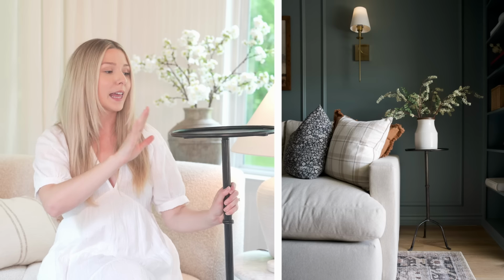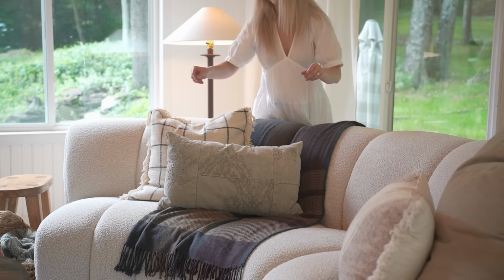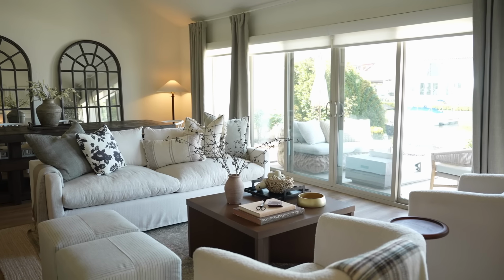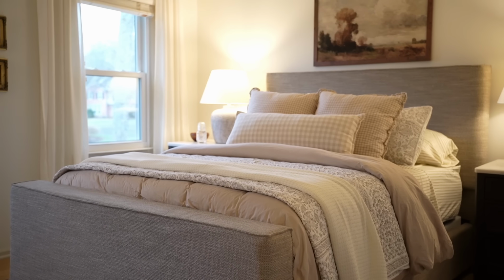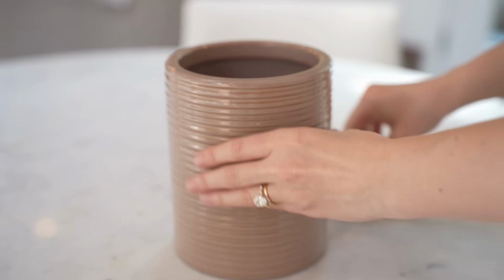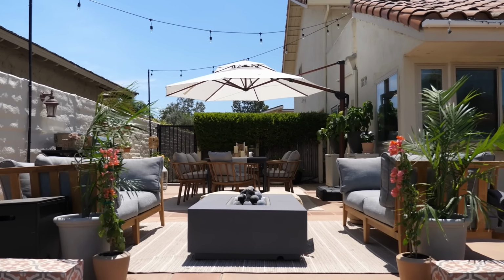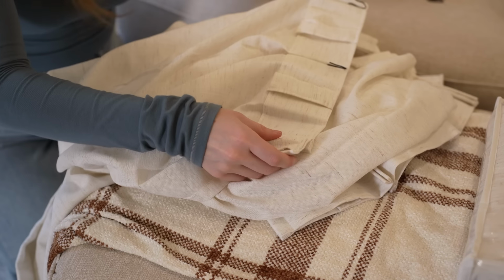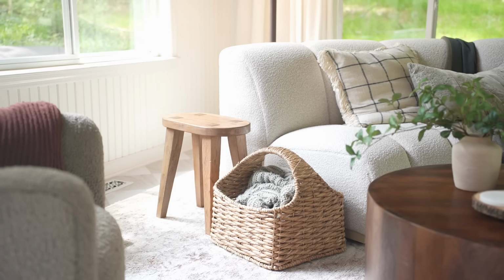10 AFFORDABLE HOME DECOR ITEMS YOU NEED! | INTERIOR DESIGN HACKS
10 AFFORDABLE DECOR ITEMS EVERY HOME NEEDS | INTERIOR DESIGN
product links can be found below!

I’m sharing with you my top 10 interior design and home decor must haves and essential pieces every home needs! If you are looking to create that high end designer look for less, this video is just for you! I’ll show you what to buy and how to style your affordable pieces to make them look expensive! These are the 10 decor items you need in your home! I hope this video gives you some ideas you can incorporate into your home!

Gingham Lumbar Pillow (large)
Coffee canister
Glass Canister
Blue Quilt
Marble Decorative Bowl
Wood Bowl

▶THREADS: @kristenmcgowann